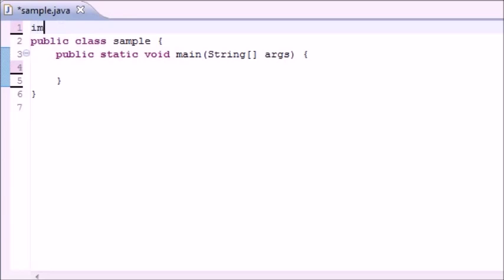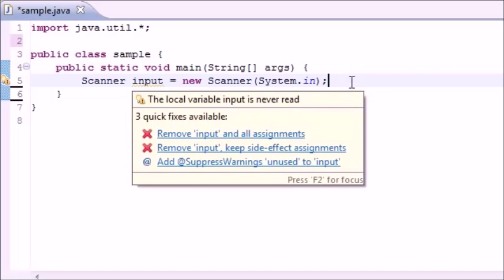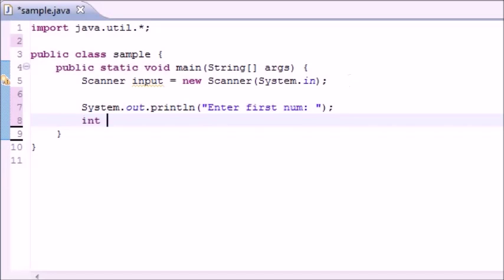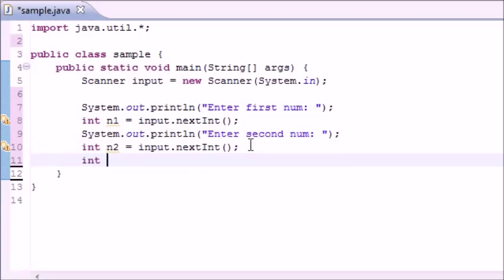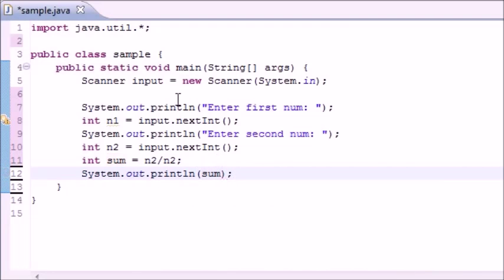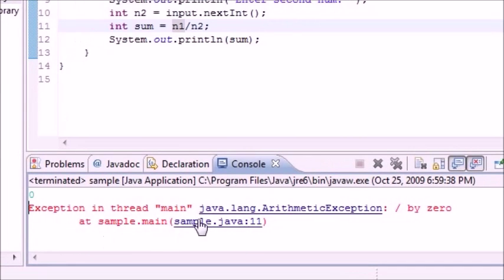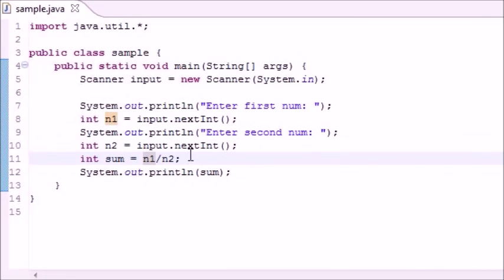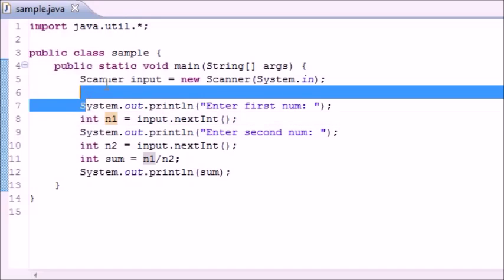Java Exception Handling part 1